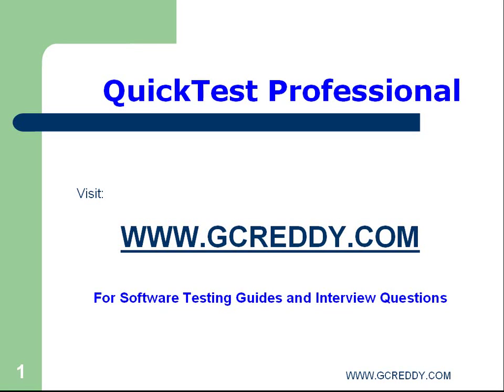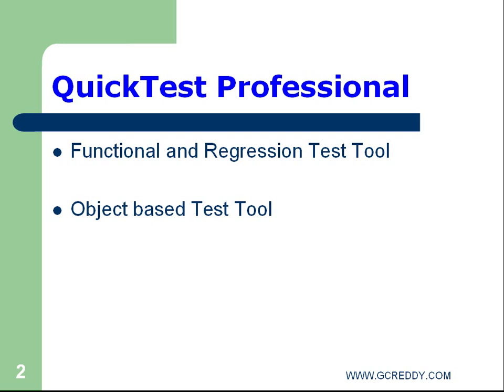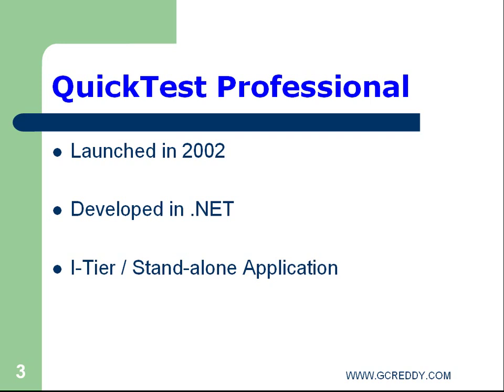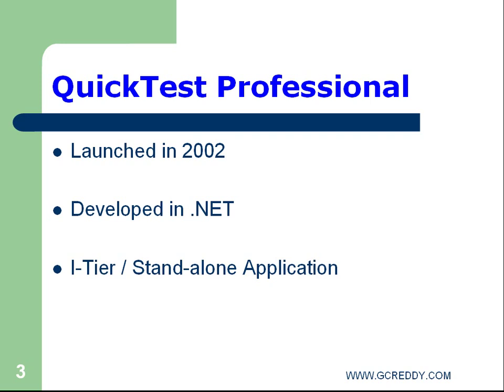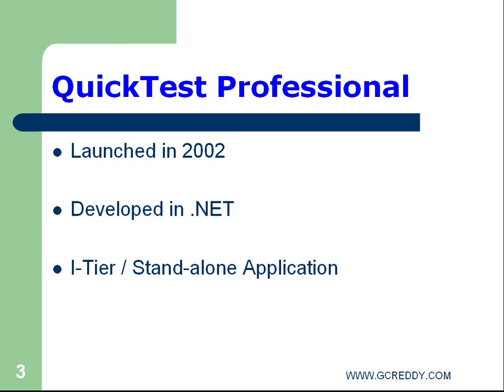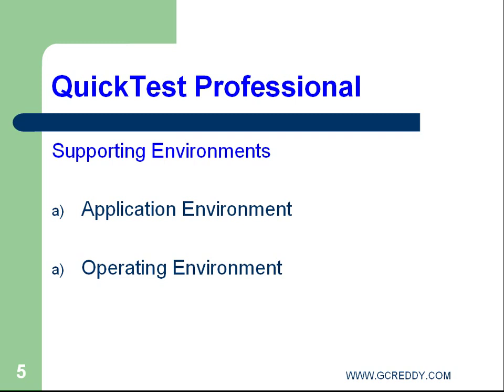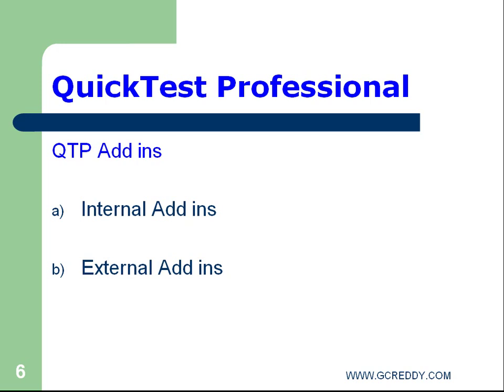QTP Tool Introduction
QTP Tool Introduction: QTP Version History, QTP Add ins information, QTP License Information, QTP Tool features Information,, QTP Supporting Information etc...